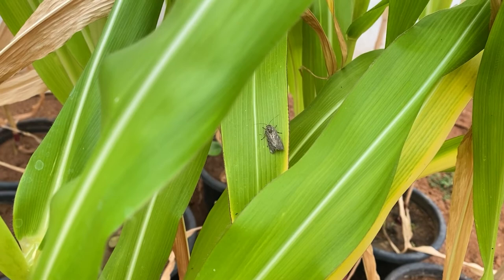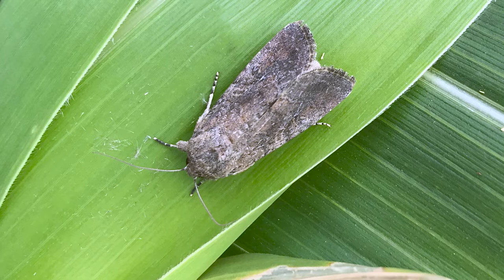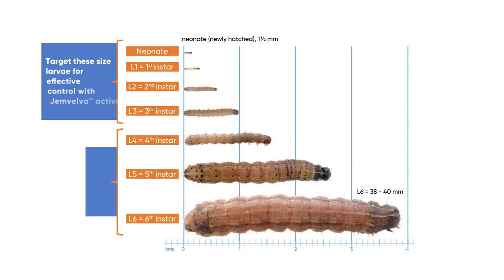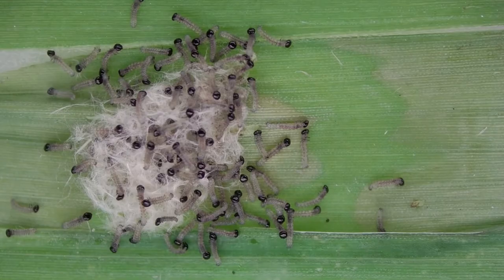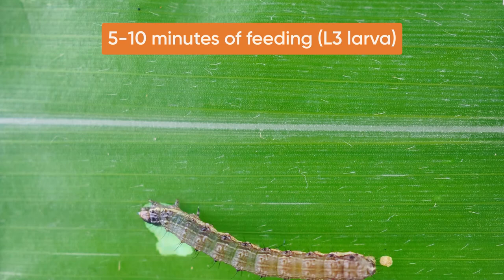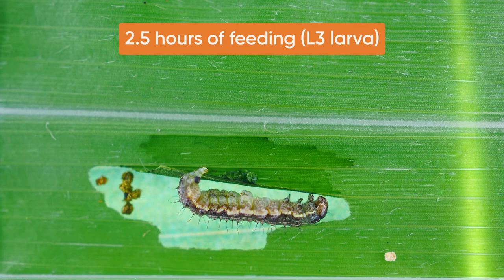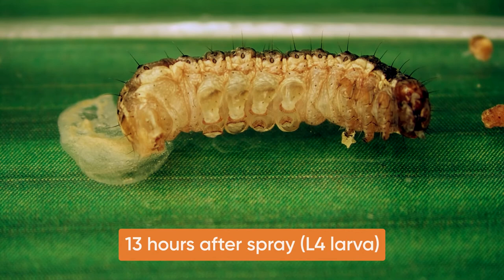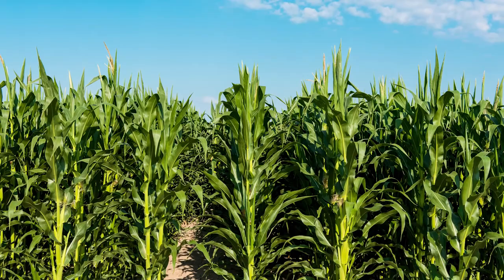Fall Armyworm Time lapse Video Jemvelva™️ Active Solutions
This short time-lapse video demonstrates the targeted, broad-spectrum efficacy of Jemvelva™ active on Lepidoptera. It shows the quick contact and ingestion activities of Jemvelva, effectively stopping insect damage to the crop.